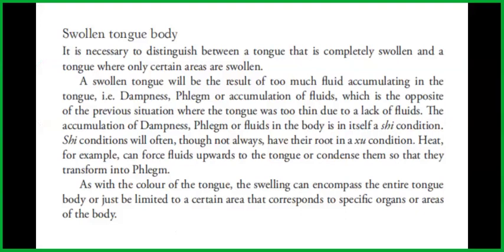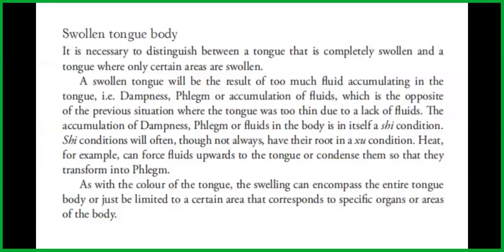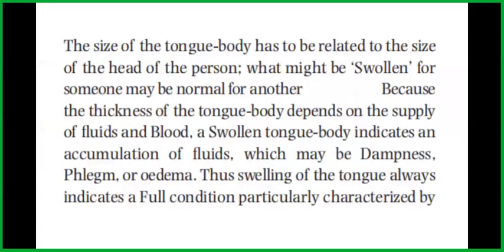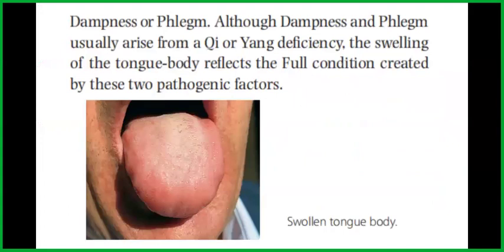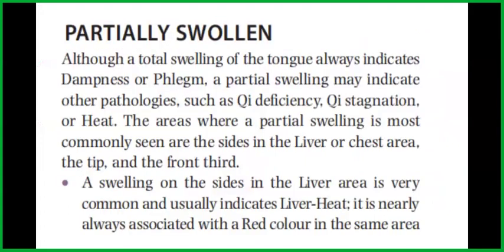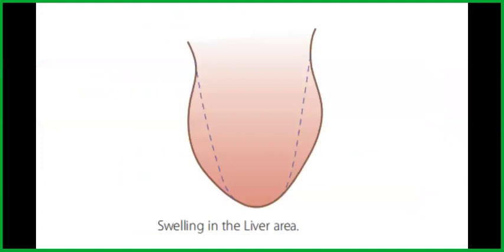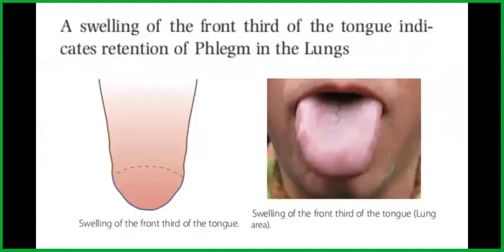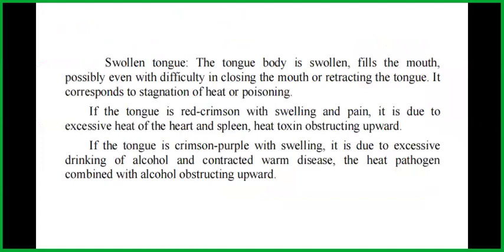SWOLLEN TONGUE BODY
This is a very large tongue body and can indicate both Excess and Deficiency.
A swollen tongue that is also pale can indicate Qi Deficiency
A swollen tongue that is also bright red and painful can indicate Heart and Spleen Heat. This could also be due to excess alcohol consumption.